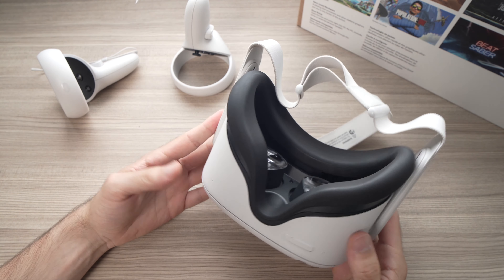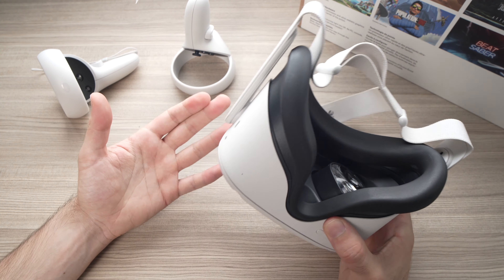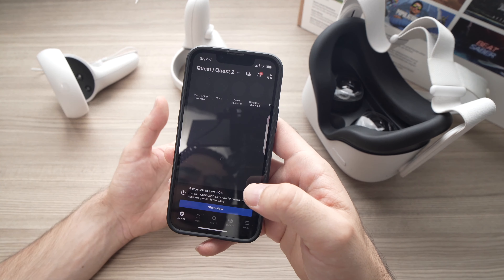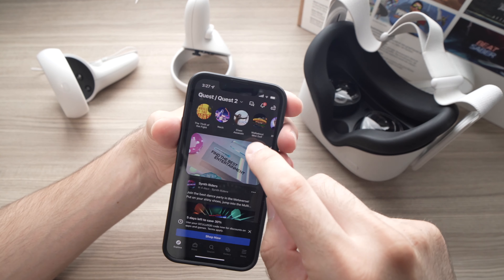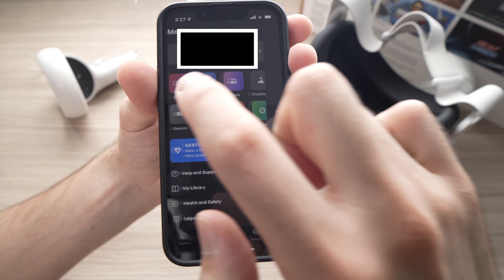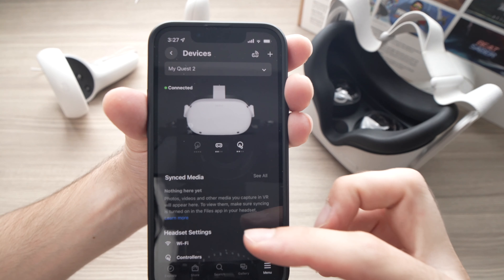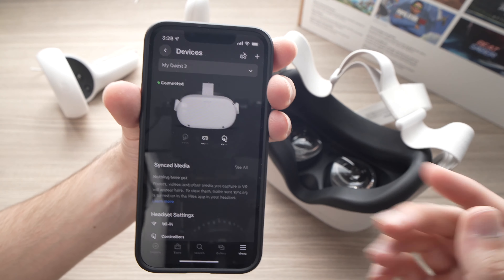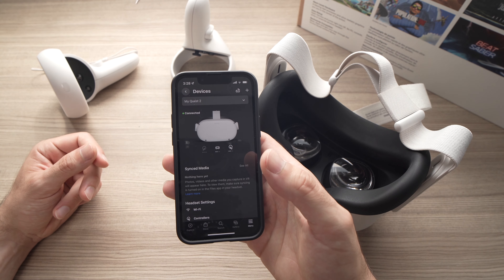Oculus Meta Quest 2 : How to Fix Games & Apps Not Showing Up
I will show you how to fix the problem where games and apps are not showing up on your Oculus Quest 2. If everything has disappeared from your library, this will solve your problem in a few minutes.